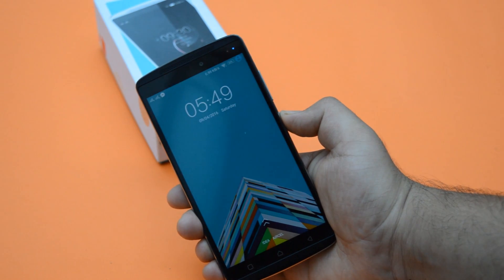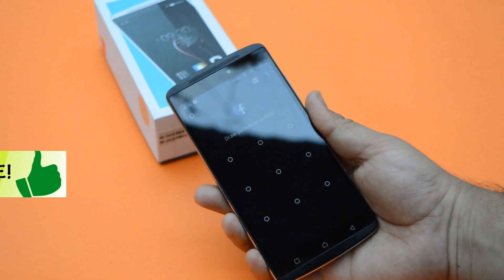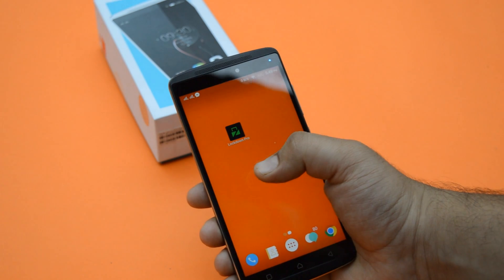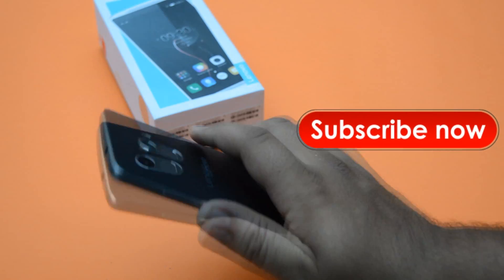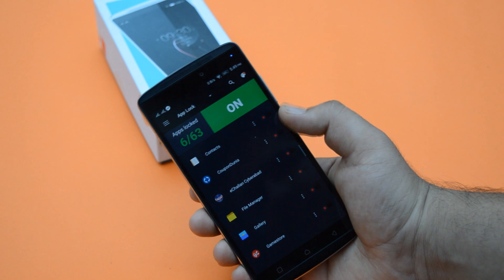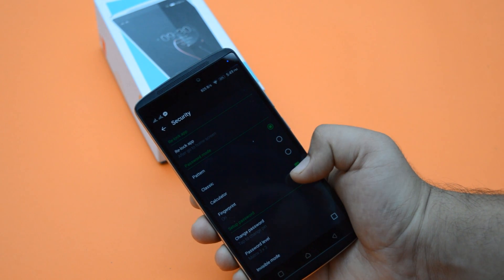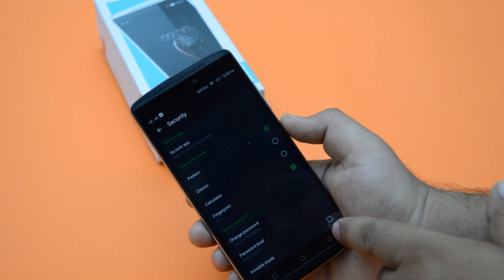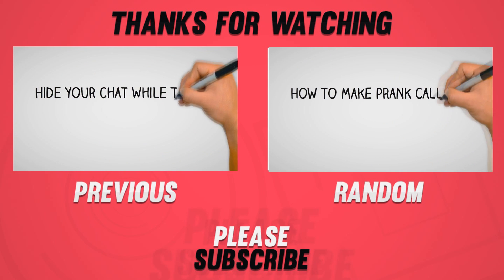How to lock-unlock apps with fingerprint scanner on any Android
How to lock-unlock apps with fingerprint scanner
With the advancement of science, many android users have fingerprint sensor so let's utilize the use of fingerprint sensor to lock the apps on your smartphone.
This method of locking-unlocking the apps with fingerprint security works only on the devices with Android M 6.0 Marshmallow but not on Android L 5.0 Lollipop.

You just need an app to download from below for this method lock-unlock apps to work with fingerprint security.